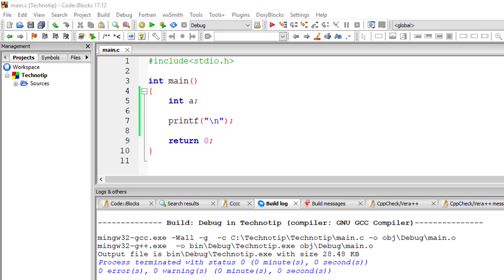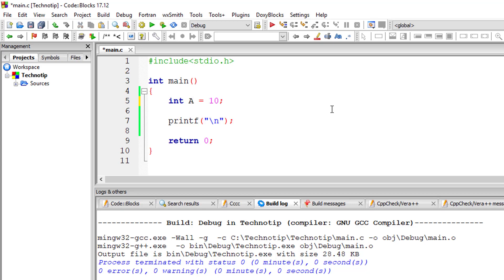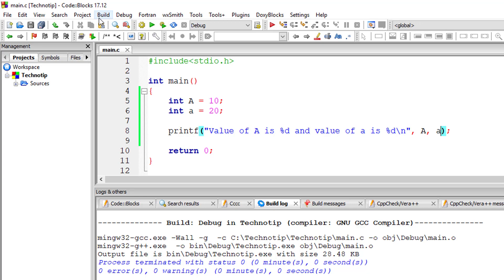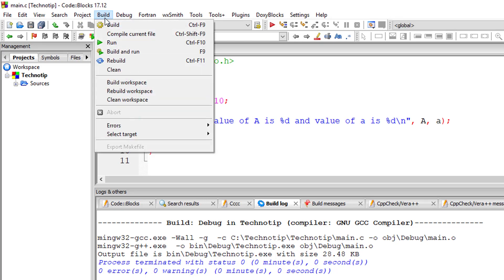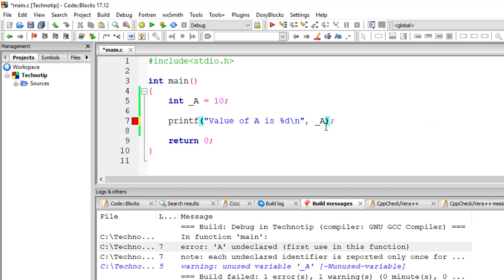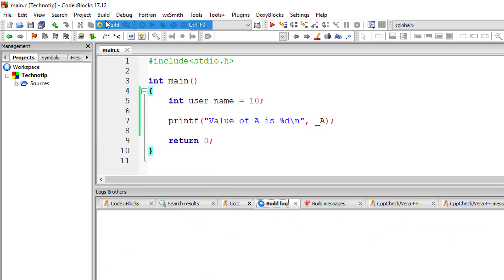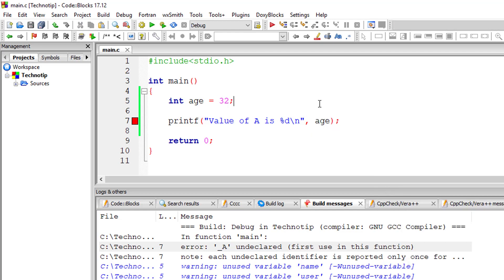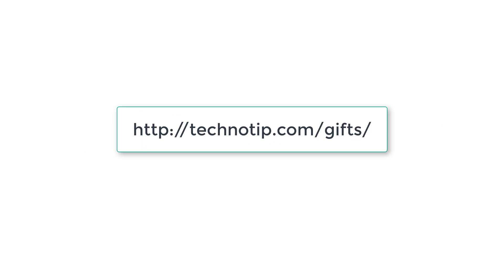Rules for Constructing Variable Names: C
Rules for constructing variable names
1. First character in a variable name must be an alphabet or an underscore( _ ).

2. Variable name can have alphabet, digits and underscore.

3. No commas, space allowed in variable name.

4. No other special symbols other than underscore is allowed.

5. C variables are case sensitive. Ex: name and Name are two different variables.